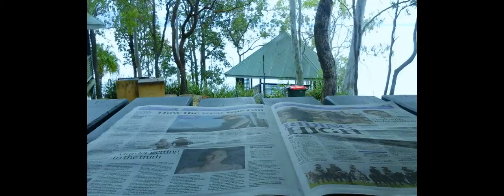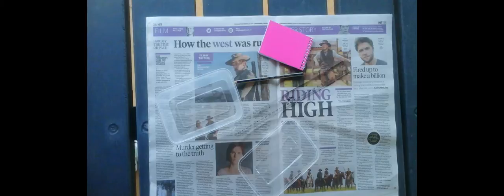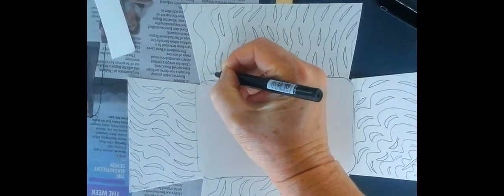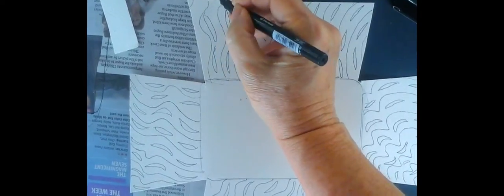How to make a net. ..introduction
ESL intro to How to make a net. Art Ceramics